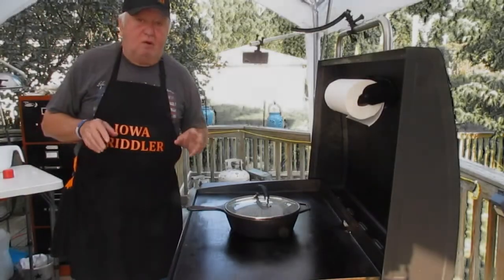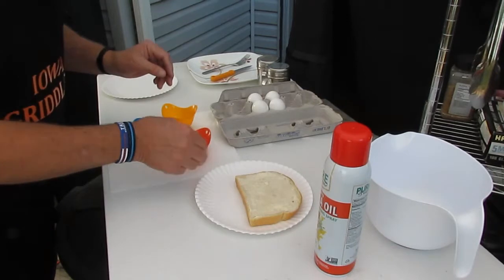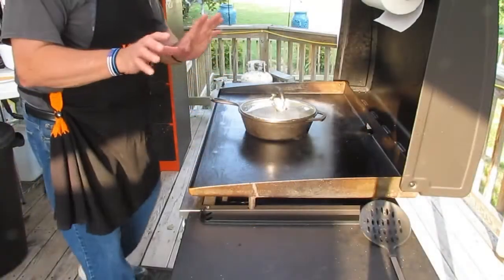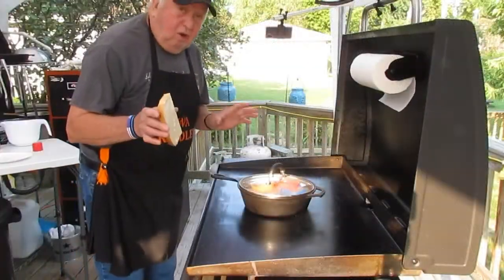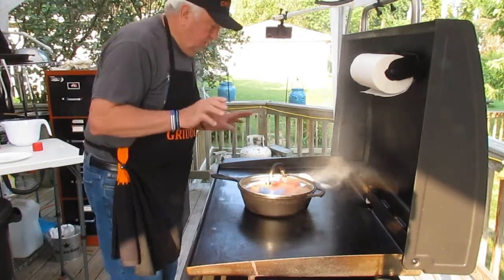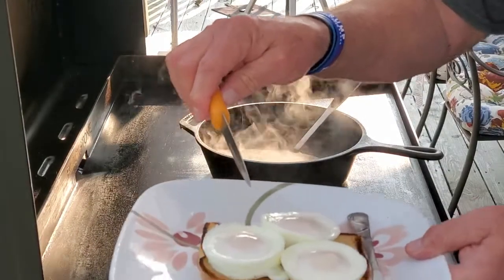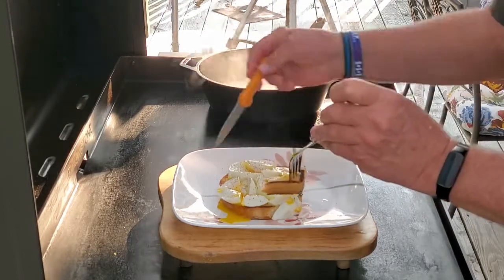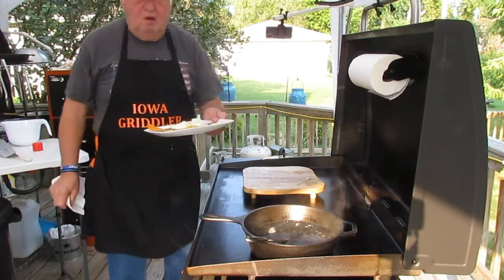poached eggs on the Blackstone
How to make poached eggs on the Blackstone griddle